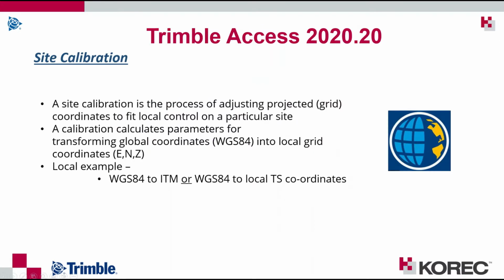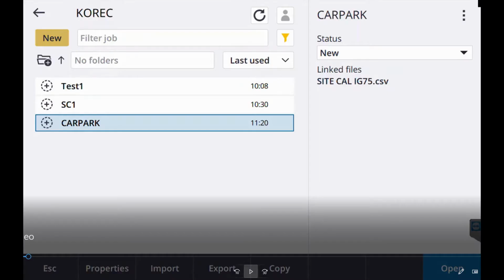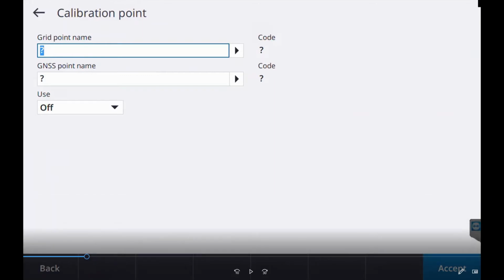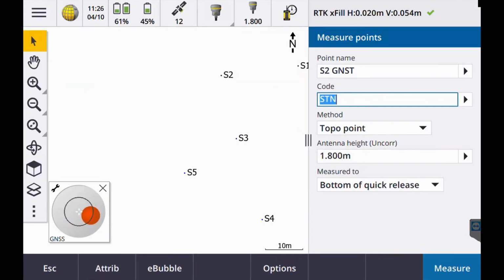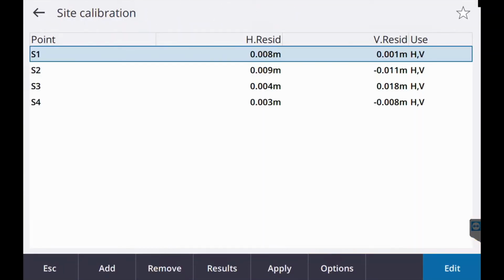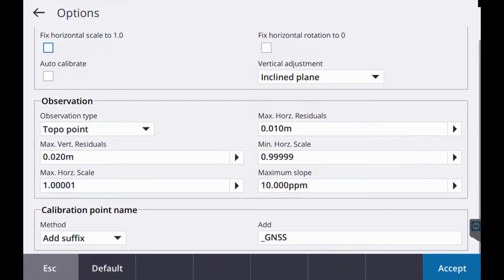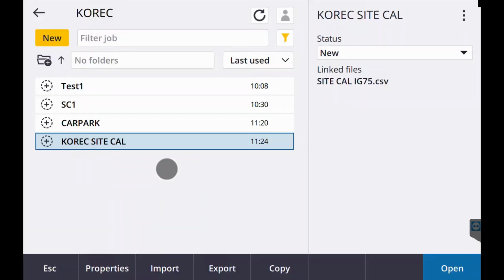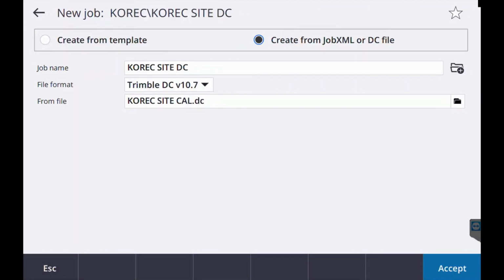Trimble Access - Site Calibration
How to perform a site calibration in Trimble Access